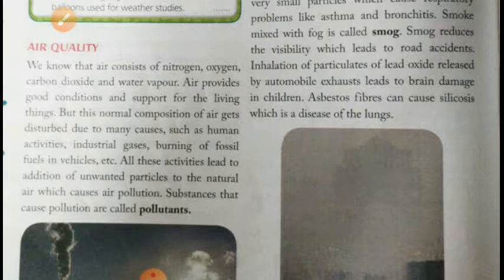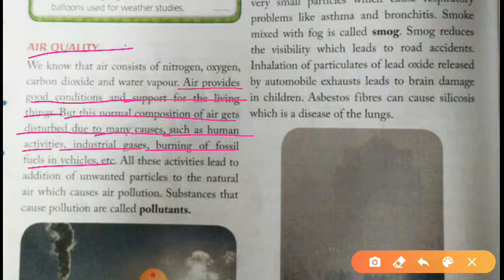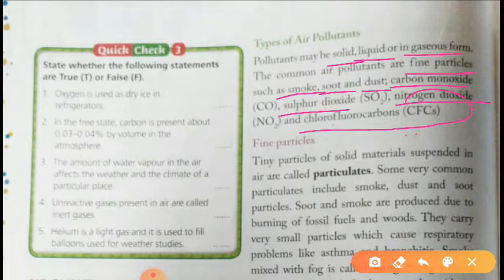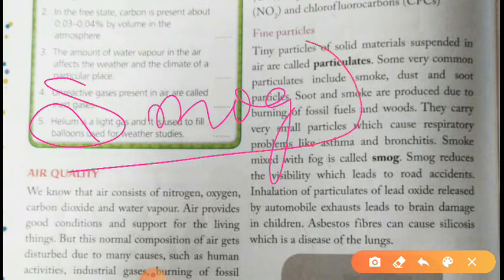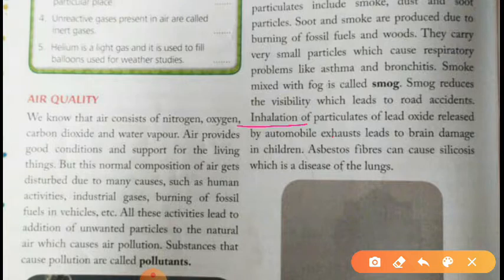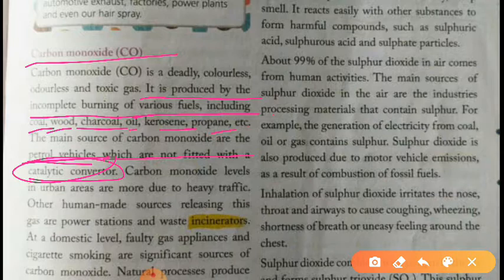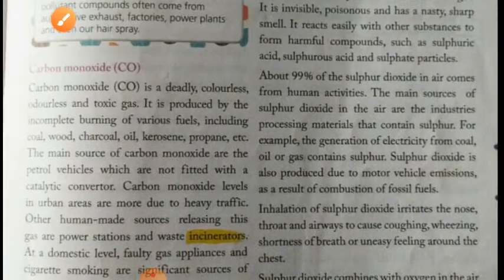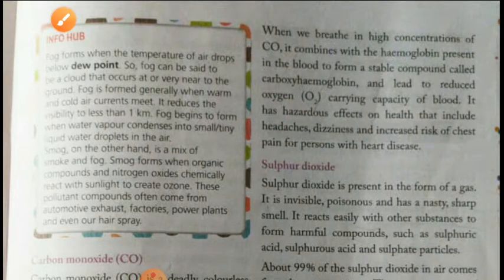Air and Atmosphere Class 7 L-4